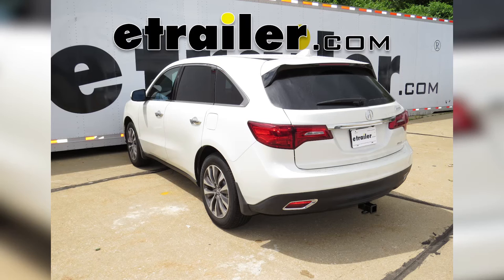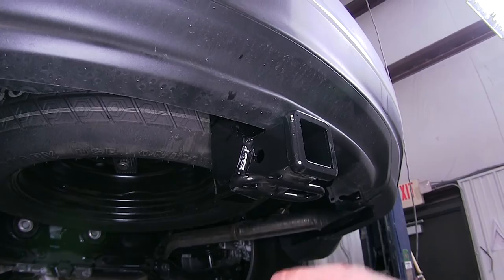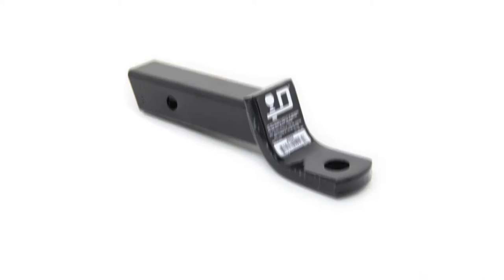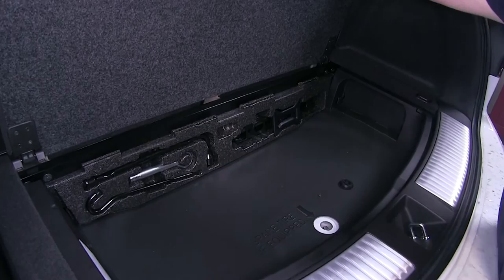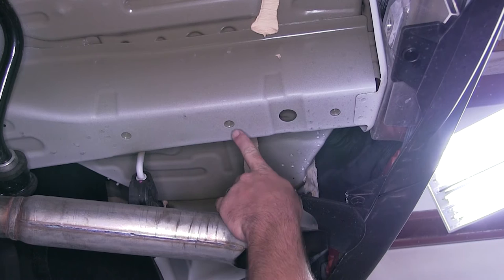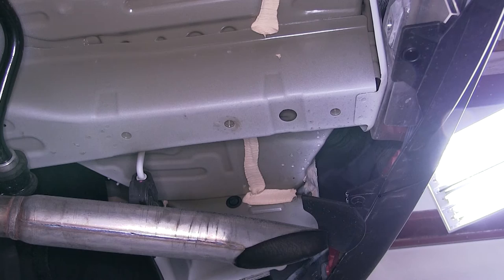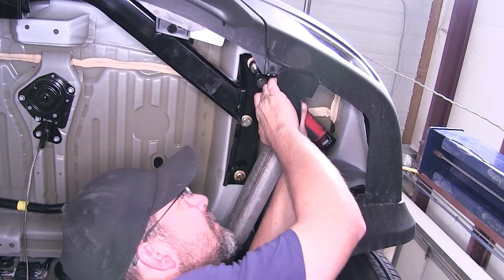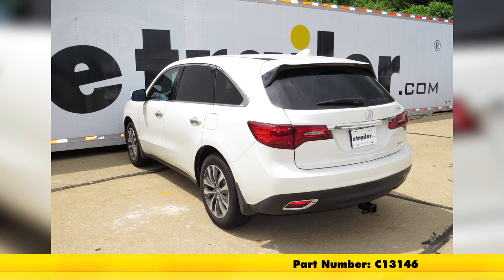etrailer | DIY Install: Curt Trailer Hitch Receiver on your 2016 Acura MDX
Today on our 2015 Acura MDX we're going to review and install the CURT class three 2" receiver tube hitch, part number C13146. Now here's what our hitch is going to look like once it's installed. As you can see, the hitch is completely hidden behind the rear fascia. This is a completely steel, fully welded constructed hitch that's got a really nice black powder-coated finish to resist rust and corrosion. The only thing really exposed is our receiver tube. It's got our chain hold down on each side and a 5/8 pinhole that goes all the way through the receiver tube.

This is our class three 2" by 2" receiver tube and it's capable of up to 900 pounds of tongue weight and a 6,000 pound towing capacity. Next we'll give you a couple measurements to assist you with selecting accessories for your new hitch. From the center of the hitch pinhole to the outermost edge of the bumper is 3-1/4". From the top of the receiver tube opening down to the ground is 14". This will assist you with selecting accessories such as a ball mount, bike rack, or cargo carrier. We'll now go ahead and show you the minimum tools required for installing the hitch.

We'll have our spray lubricant and nylon tube brush, 5/8 socket, ratchet, and torque wrench. Next we'll go ahead and show you just how easy it is to install the hitch. Now to begin our install we're going to go ahead and lower and remove the spare tire, open up the rear hatch, the rear cargo area. We'll remove the plug covering up the spare tire crank and use the manufacturer's tools to lower our spare tire. Now let's go ahead and point out the attachment points. Now as we point out the attachment points, keep in mind we've got a total of six attachment points, three on each side.

These attachment points are weld nuts built into the bottom of the frame by the manufacturer. Now each process we do here on one side is going to get repeated identically on the opposite side. Now before we attempt to install the new hardware we're going to want to clinical out the weld nuts, because over time they're going to build up with rust, dust, dirt and debris and it can make it difficult to install the new fasteners. We'll go ahead and spray each one with a spray lubricant, then use our 1/2" nylon tube brush, part number 814092. We'll thoroughly clean out the weld nut. Then I recommend to take one of the new fasteners, thread it into the weld nut to make sure that it will go nice and easily.

Now that we know our weld nut is cleaned out, we'll go ahead and repeat the same process for the other five. To secure the hitch we're going to use the new 14mm bolt and 9/16 conical tooth washer. The teeth of the washer will face the hitch as it will go through the hitch attachment point and into the weld nut. Now as we go to put our hitch in place it's a good idea to get an extra set of hands to help you hold the hitch while you install the fasteners. Now as we install our fasteners we'll install each one finger tight until we have them all in place. Now once we have all our fasteners installed we'll go ahead and tighten them down. Now with all our fasteners tightened down, we'll go ahead and torque to specifications as indicated in the instructions. Now with our hitch installed, let's go ahead and put the spare tire back. Now with the hitch installed, tightened down, and torqued to specifications, we're ready to hit the road. That will do it for our review and install of the CURT class three 2" receiver tube hitch, part number C13146, on our 2016 Acura MDX.